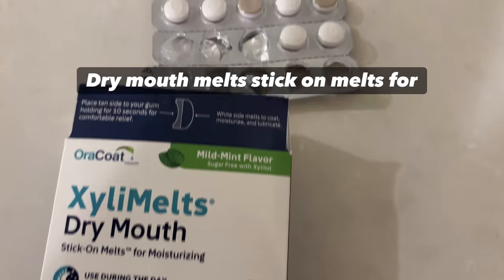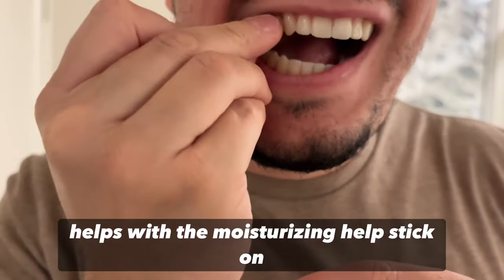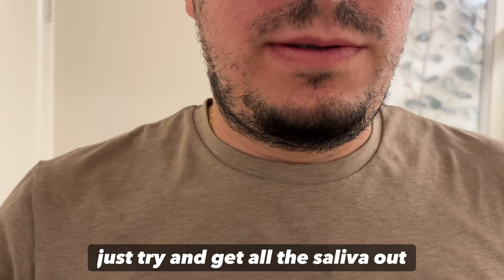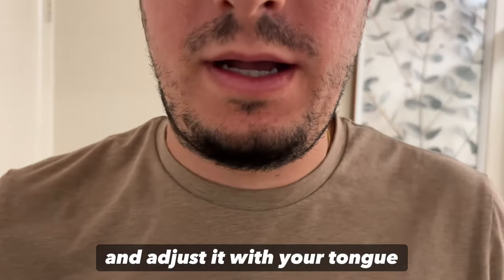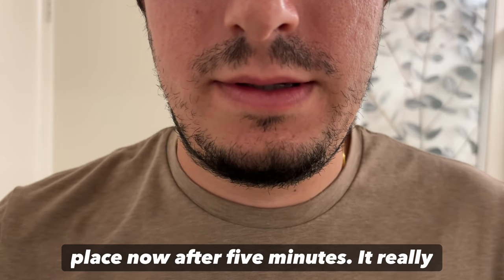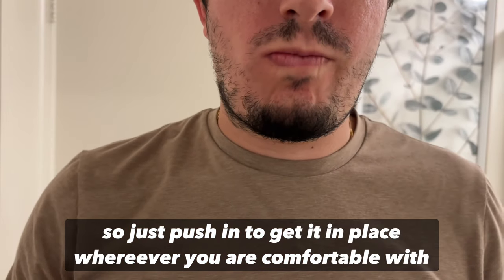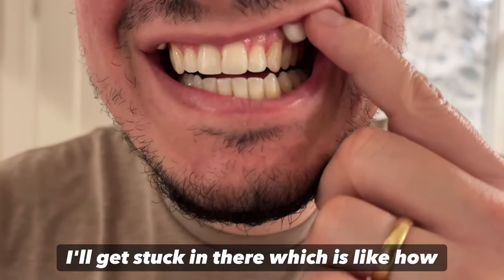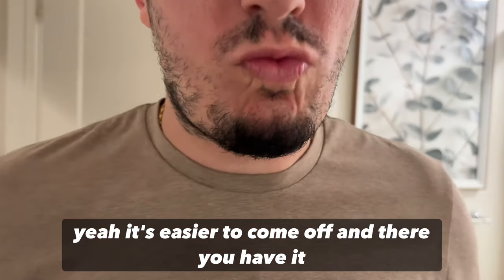Xylimelts Dry Mouth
XyliMelts are oral-adhering discs that stick to your teeth or gums to relieve persistent dry mouth. Use XyliMelts during the day or while sleeping and find temporary relief from frequent thirst, sticky dryness in the mouth and throat, and other unpleasant dry mouth symptoms. Made with xylitol, a natural sweetener that helps stimulate saliva flow, XyliMelts utilize adhering disc technology to slowly release 550 mg of xylitol, which is most effective when continuously released and lingers in the mouth, especially when used while sleeping when saliva flow is lowest. XyliMelts last for hours, moisturizing and coating the mouth for optimal comfort. The mild mint flavor freshens your breath and the xylitol may reduce the risk of tooth decay.